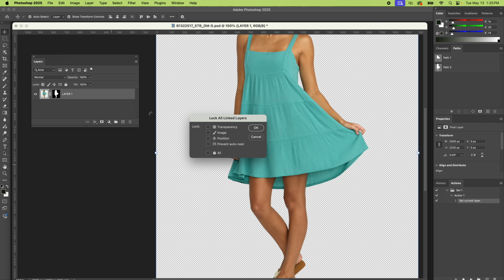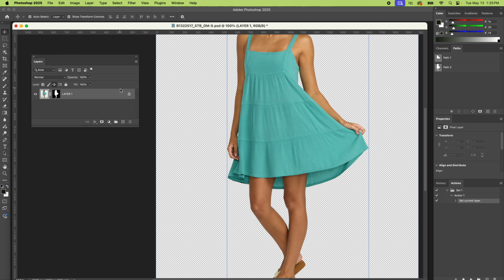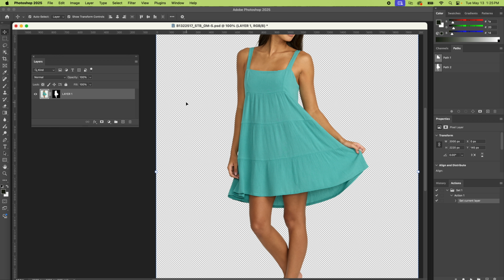Photoshop Layer Locked? How to Unlock or Lock Layers the Right Way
Trying to move or edit something in Photoshop but it won’t let you? Chances are the layer is locked — and this quick tutorial shows how to fix it and how to actually use layer locking the right way.

📌 What you'll learn:

Why Photoshop layers are sometimes locked by default

How to unlock a layer using the Layers panel

How to manually lock layers using different lock types (Position, Transparency, etc.)

Why this is useful for templates, backgrounds, and brand assets

Whether you're just trying to move a background image or protect layout elements from accidental changes — this is one of those must-know basics.